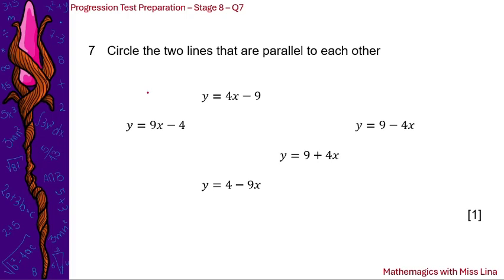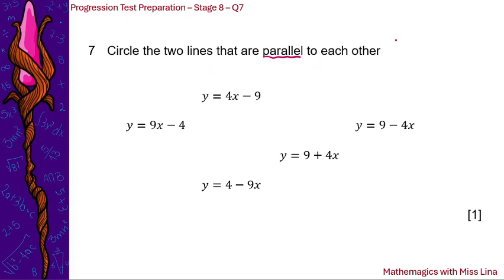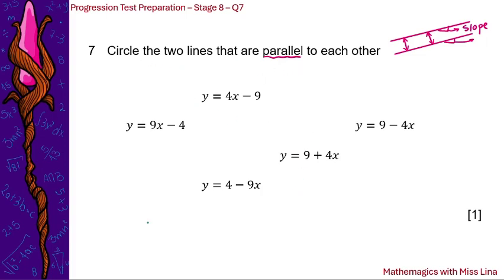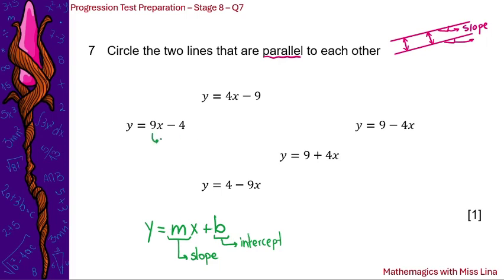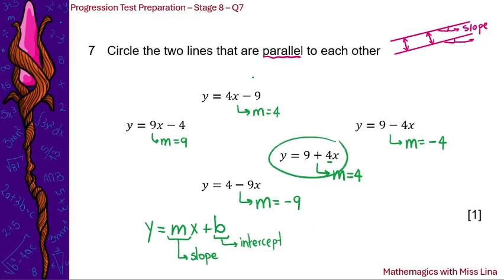Equations of Parallel Lines. Identify them easily! | Progression Test Q7 (Stage 8)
Using the equations of the lines to identify parallel lines. Find slope and intercept of the lines an find the parallel lines, a solved exercise.